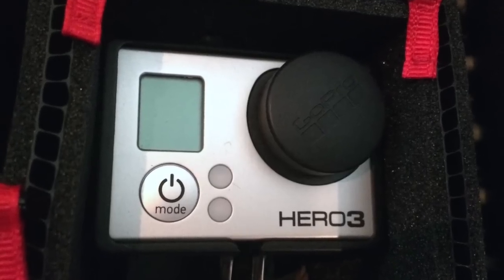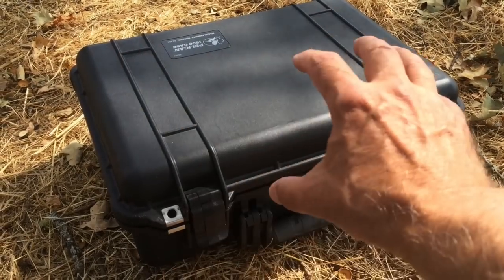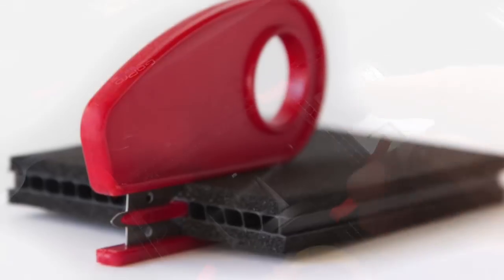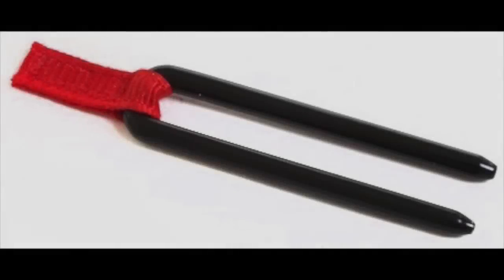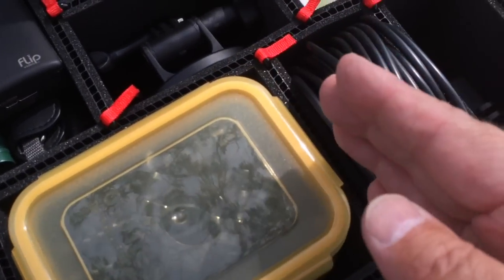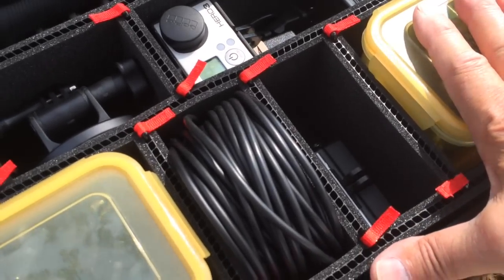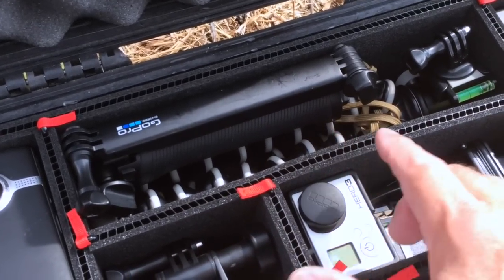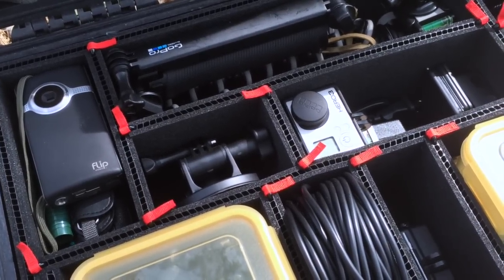TrekPack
TrekPack - A Great Camera Gear Organizing System

TrekPak combines durability, functionality, and simplicity to create a system more versatile than anything currently on the market. An idea born while backpacking through Vietnam and Cambodia for 5 weeks, TrekPak is the ideal solution for the adventurer who needs to satisfy both comfort and gear organization. Our patent pending system uses coated pins and a high performance dividers to offer limitless organizational options.

Supporting the full Pelican line, select Pelican Storm cases, and Deuter alpine packs, TrekPak gives full customization to fit every individuals needs. Whether you are a photographer, cinematographer, overland adventurer, or maybe just an OCD organizer, TrekPak will make you love your gear bag again!

SOURCE: TrekPak Website